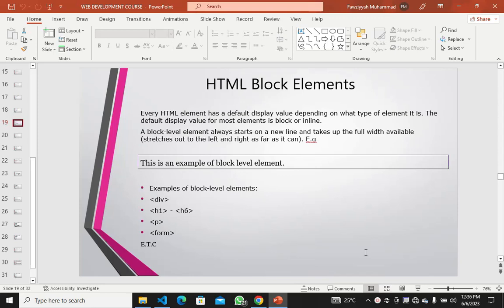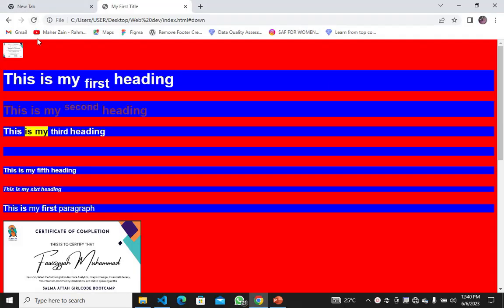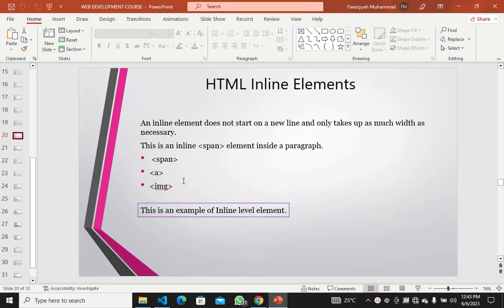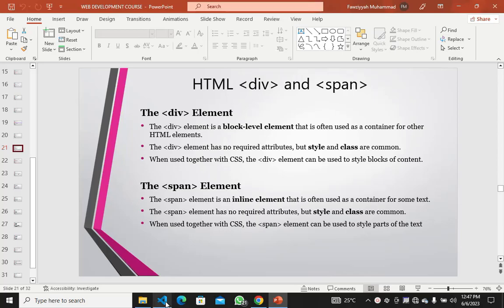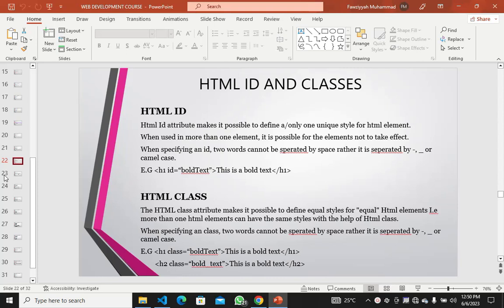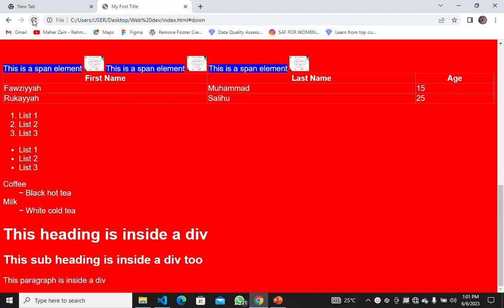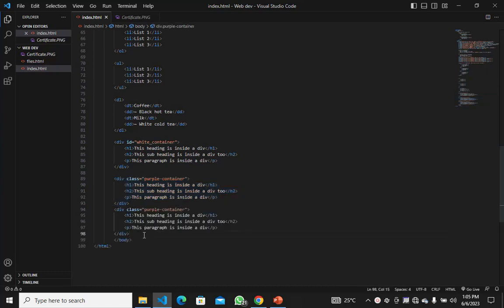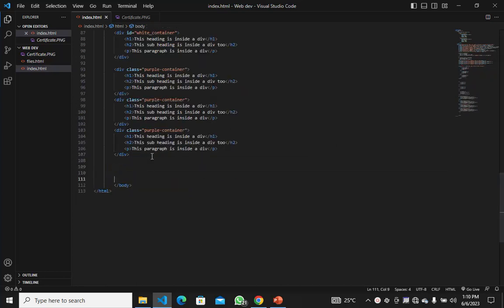HTML for beginners part 5